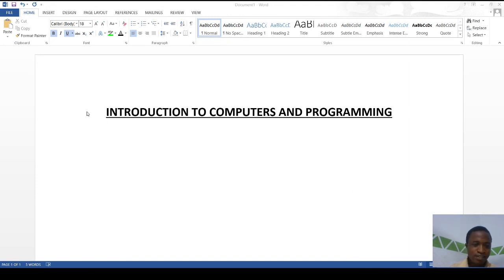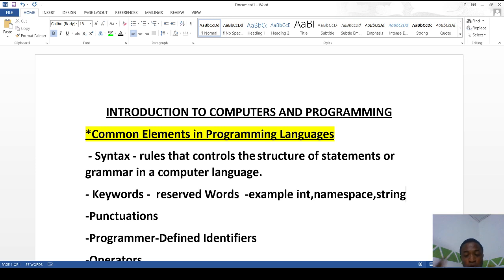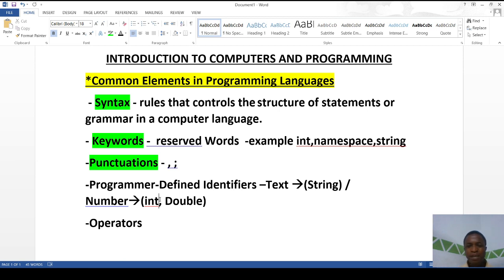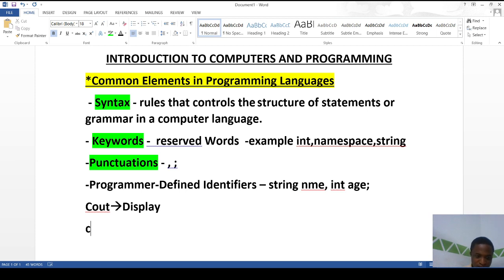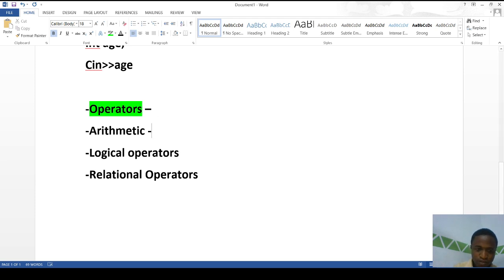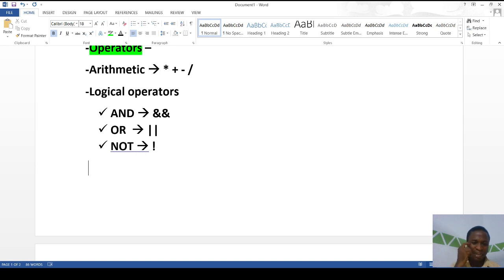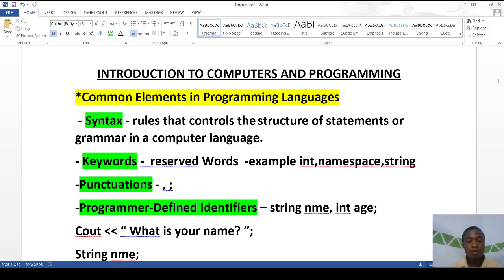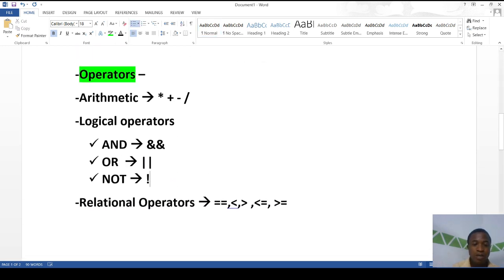Software development 2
Common elements in programming languages